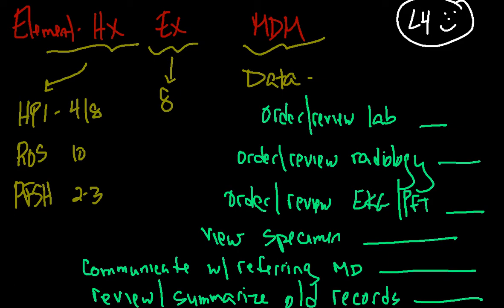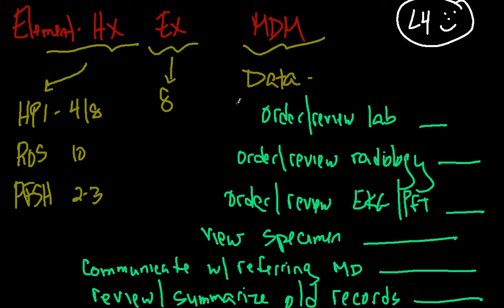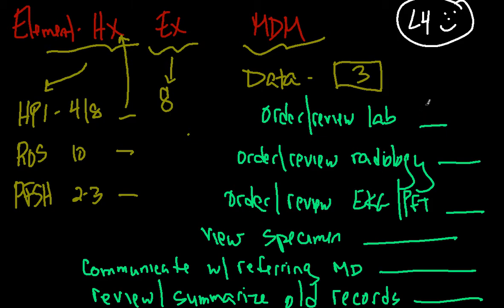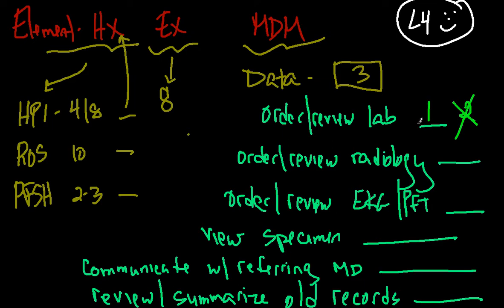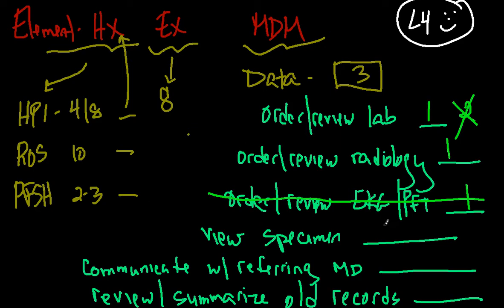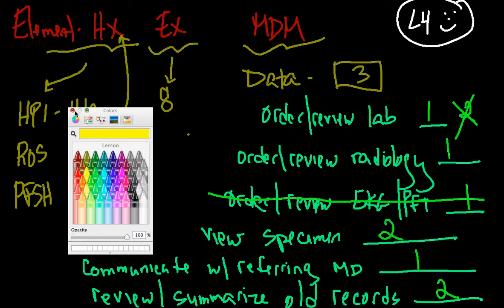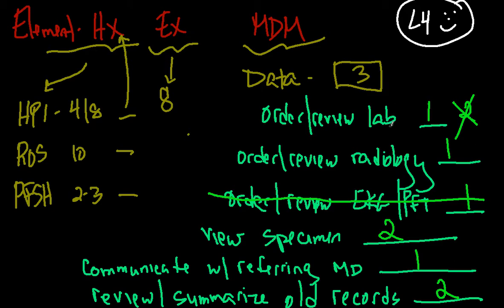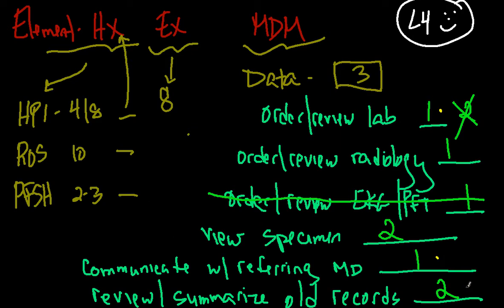Part 8: The Medical Decision Making Element: Data